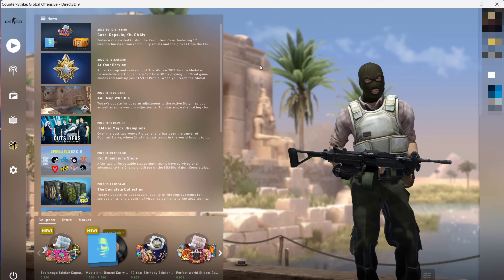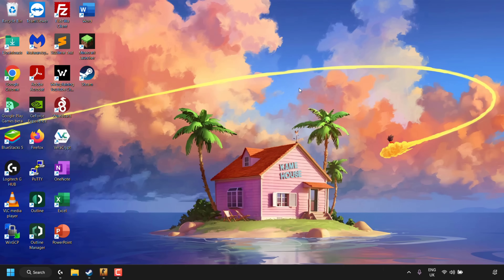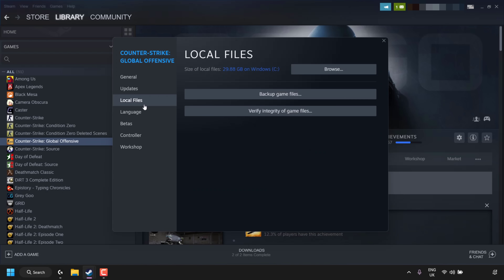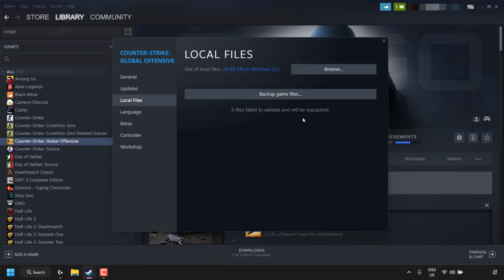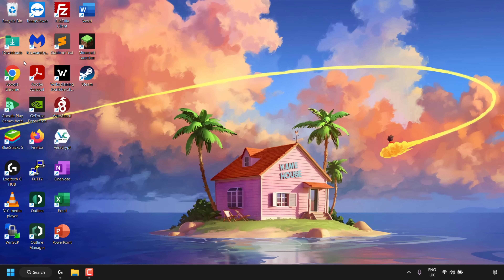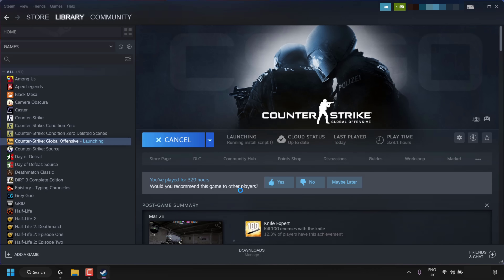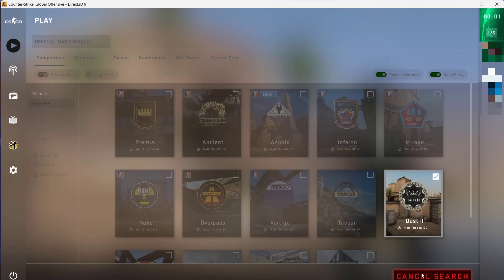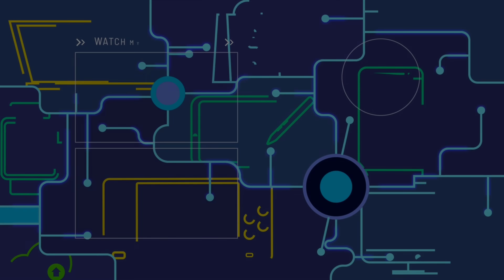How To Fix Matchmaking Failed VAC was unable to verify your game session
In this video, I will show you how to fix the matchmaking failed error: VAC was unable to verify your game session. Valve Anti-Cheat or VAC for short is an automated system designed to detect cheats installed on a user’s computer. When attempting to play the multiplayer of a Valve game such as Counter Strike, you may encounter this error message as your steam account has been flagged by VAC. Worry not! If you have never cheated, then you’re not banned and this video should solve your issue and get you back in no time on your favourite Valve multiplayer game.

How To Host A Counter-Strike 2 (CS2) Game Server On A DigitalOcean Ubuntu Linux VPS (Droplet)

Steps To Fix Matchmaking Failed: VAC was unable to verify your game session
1. Close or minimise the game window on the Valve game you’re currently receiving this error message for
2. Open up your Steam client
3. If your game is running, click the Stop button in the Steam client and then click Confirm
4. Find your game in your Steam Library and right click on it
5. Click Properties
6. Click Local Files
7. Click Verify integrity of game files...
8. Close the Local Files window
9. Click Steam at the top left hand corner of your Steam client
10. Click Exit
11. Reopen your Steam client
12. Click on the game in your Steam Library
13. Click PLAY
14. Once your game loads up, you should have no trouble playing multiplayer.

Congratulations, you have successfully fixed the Matchmaking failed error for your Valve game.

Timestamps:
0:00 - Intro & Context
0:24 - Matchmaking Failed VAC was unable to verify your game session
2:02 - Closing & Outro